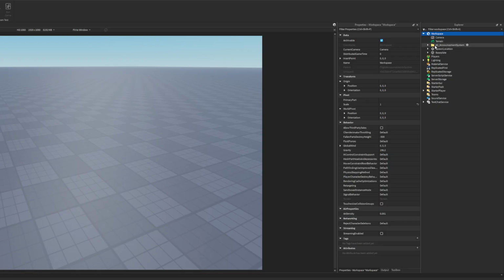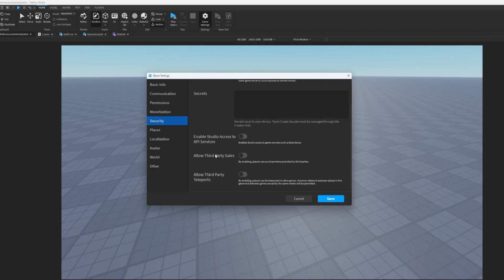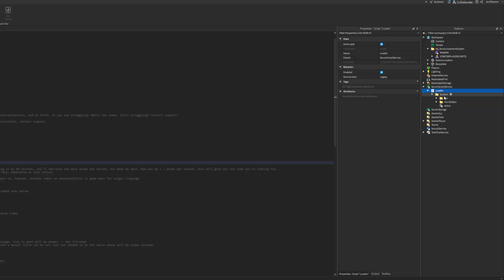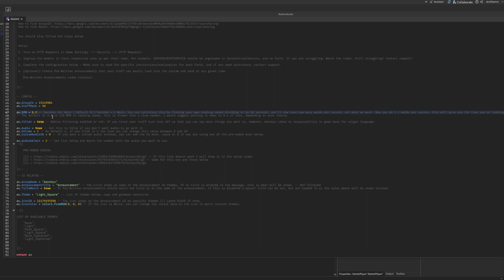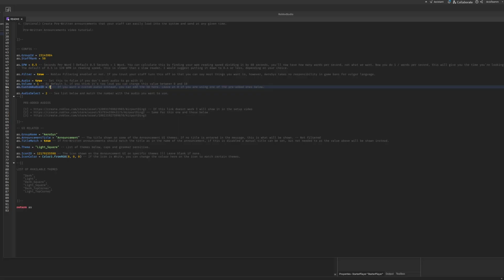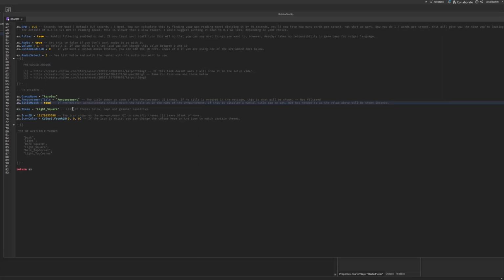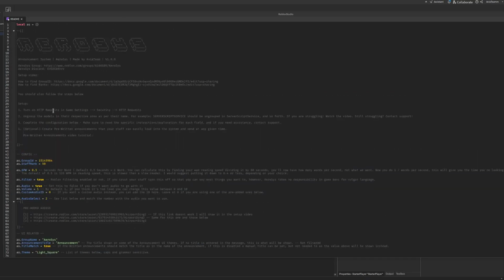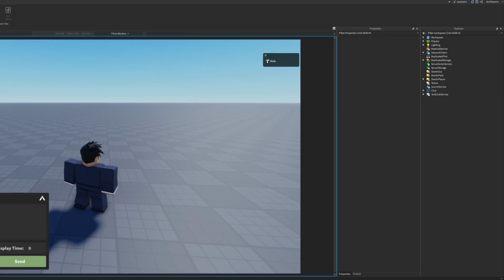AeroSys Announcement System - Setup Tutorial